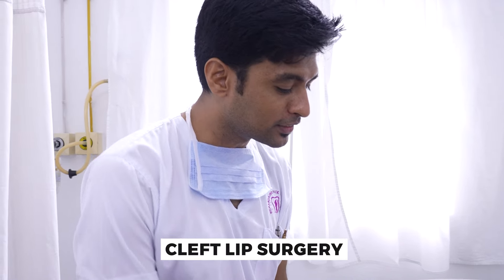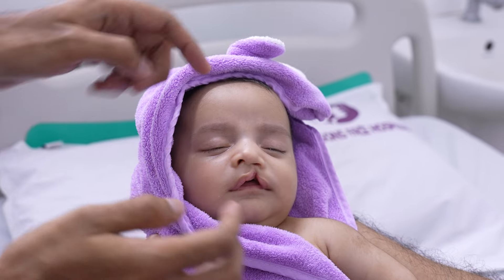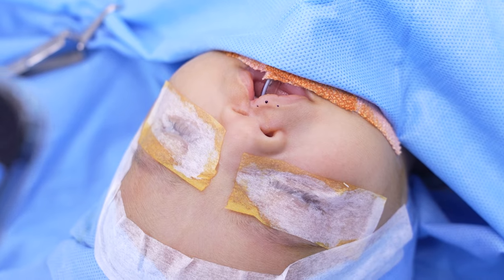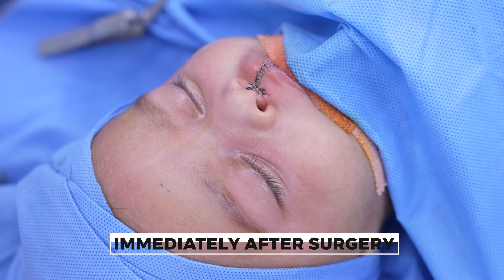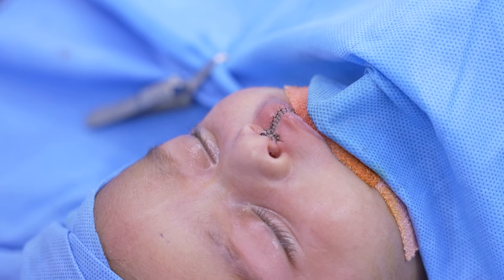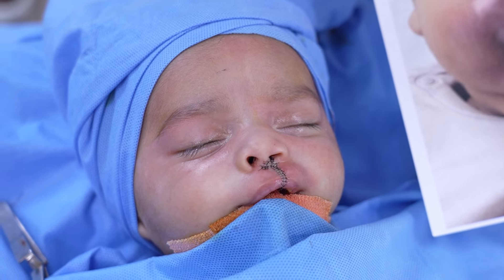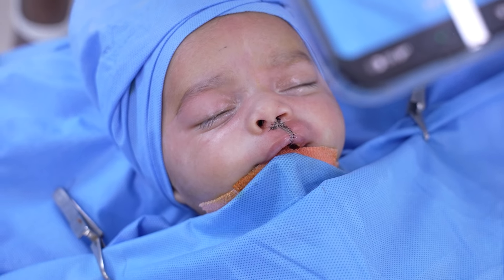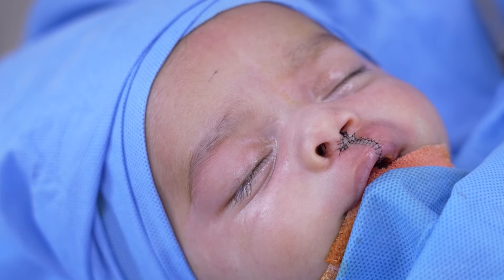Cleft Lip Surgery Success: Before & After Cleft Lip Surgery Journey of a Little One